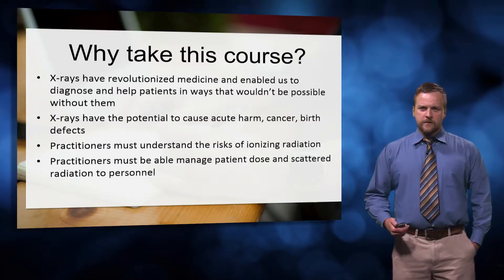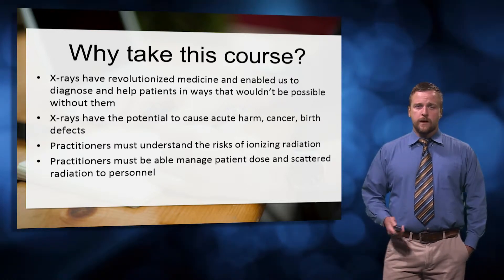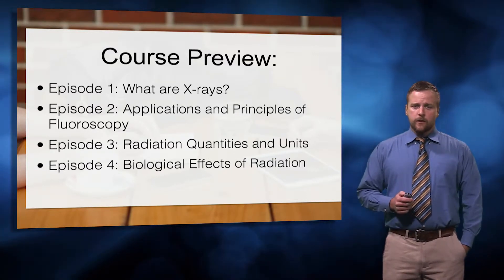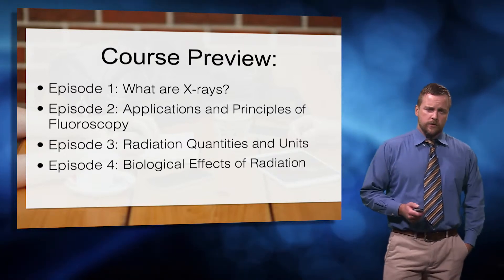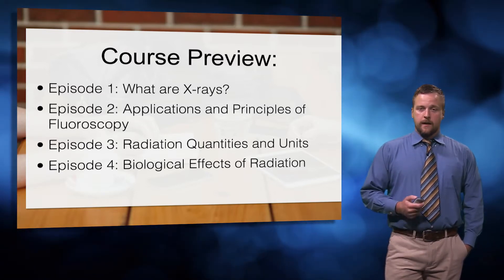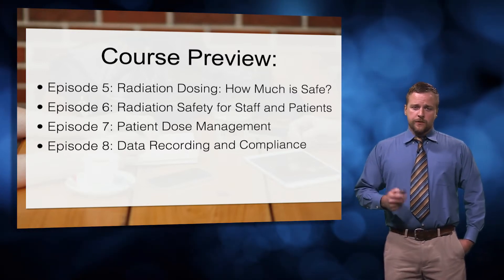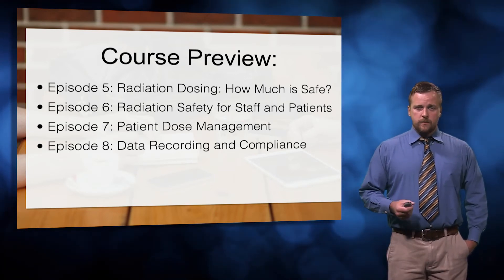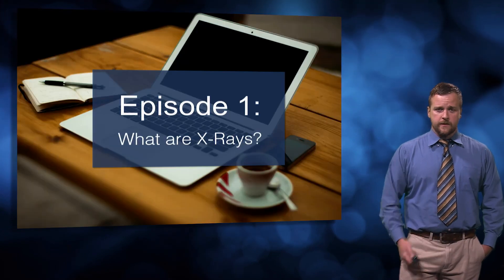Radiation Safety Protocols for Fluoroscopy: What are X-Rays?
This course is intended to help healthcare workers who participate in interventional fluoroscopy procedures understand the risks of ionizing radiation from the perspective of both patients and staff members, and to train them for responsible radiation protection practices. The course accomplishes this by first providing a brief historical review of the evolution of fluoroscopy equipment over the last century. Units of measurement for radiation are explained, as well as how quantities of radiation should be interpreted. We then cover the science of radiation’s effect on biological systems on the cellular level, which result in undesirable side effects on humans. Finally, good practices for occupational radiation protection and patient dose management are reviewed, as well as Radiation Safety Program requirements.